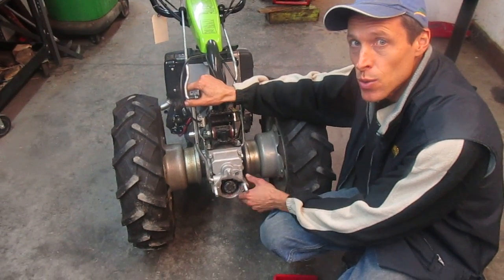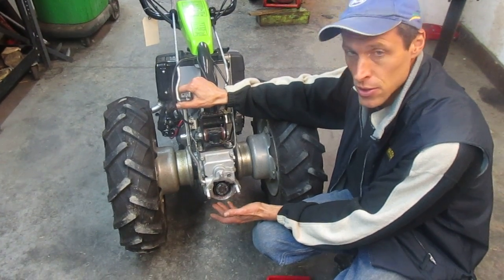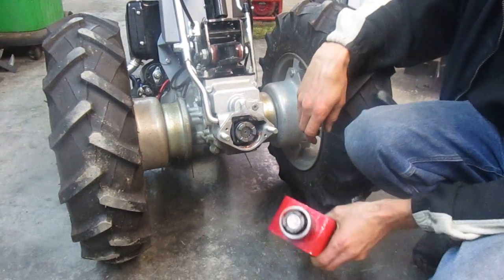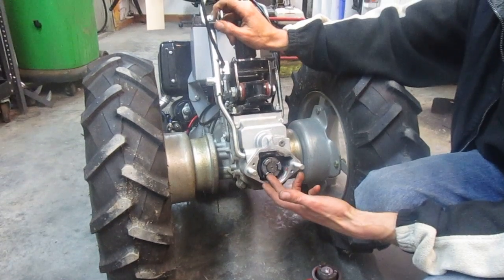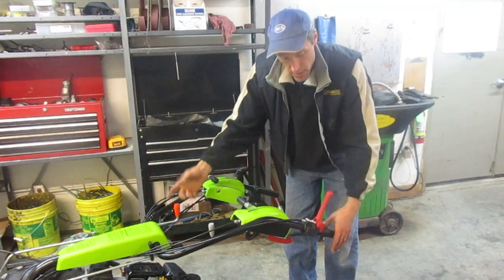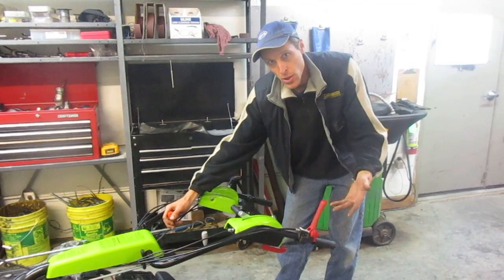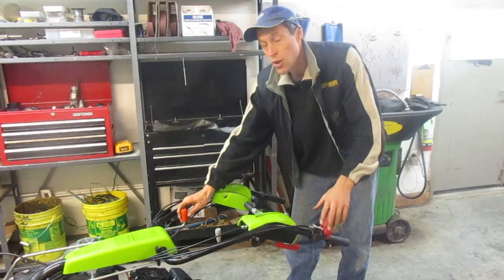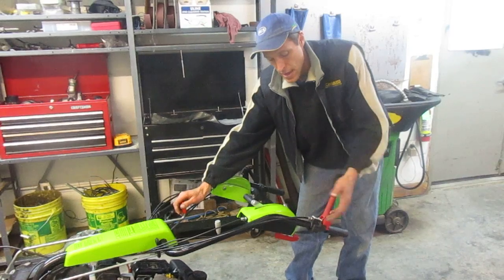Grillo G110 PTO Engagement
Joel at Earth Tools demonstrates & explains the PTO engagement system on the Grillo G110 walk-behind tractor, and how to properly engage the PTO lever if resistance is encountered. This same basic principle applies to virtually every BCS and Grillo walk-behind tractor.